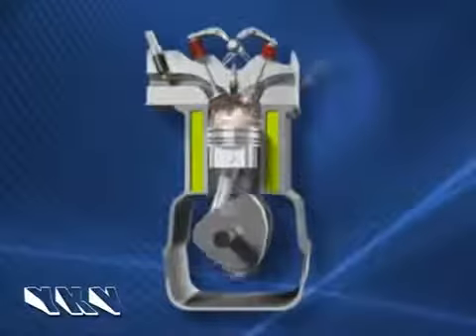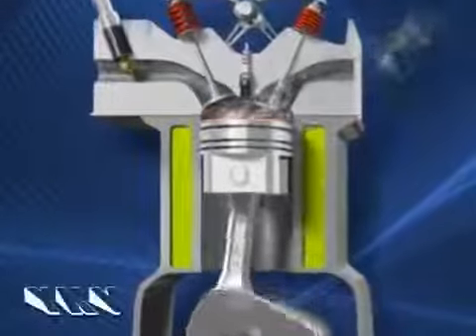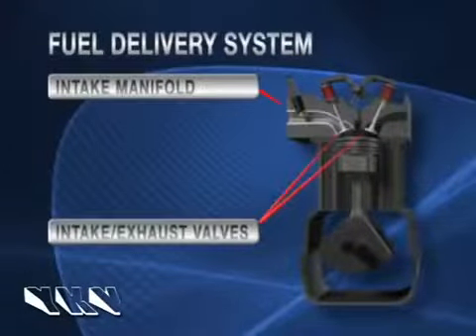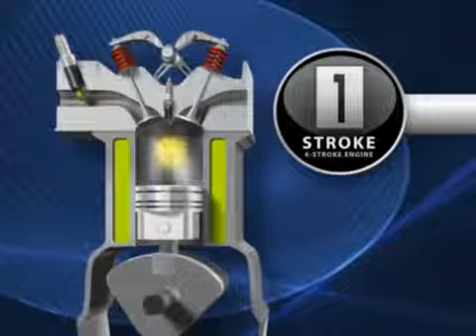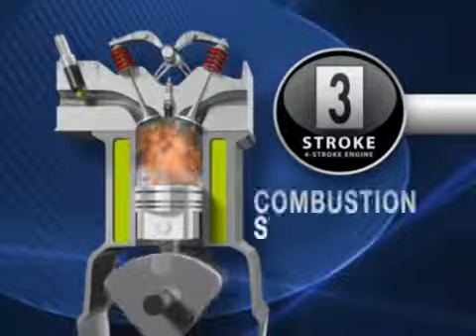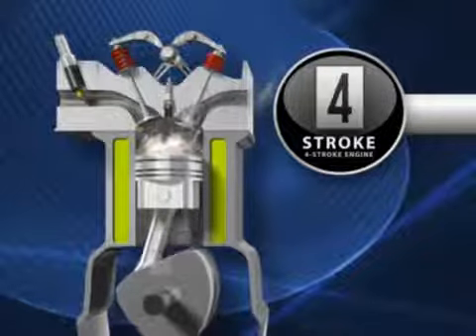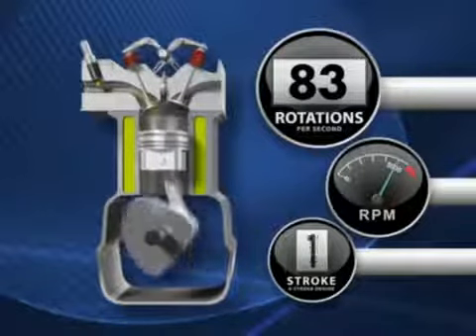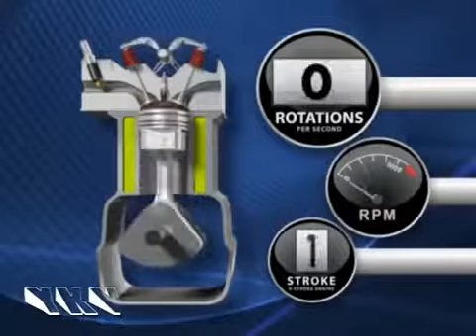4 Stroke Engine Working Animation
This video gives animation of 4 stroke engine